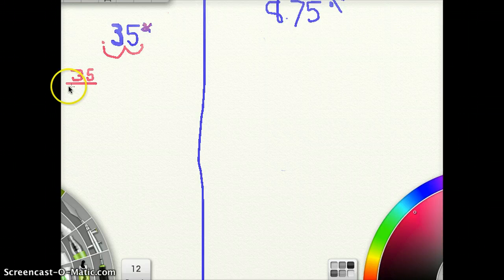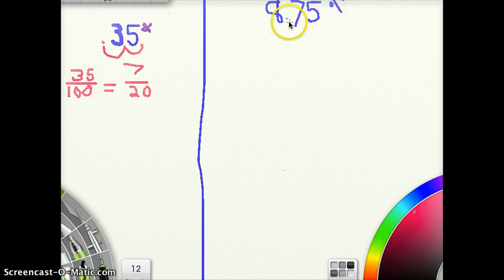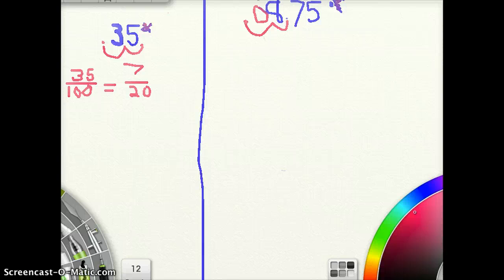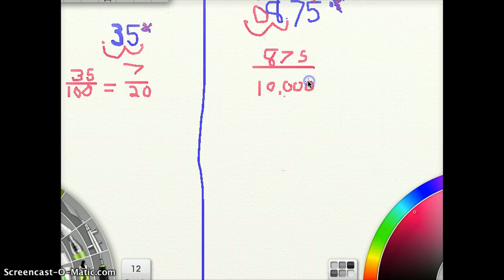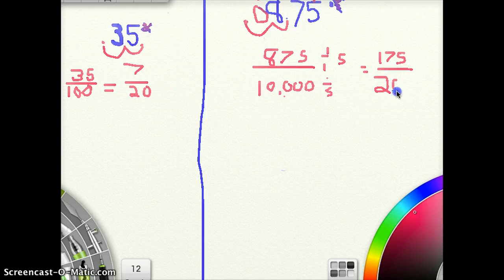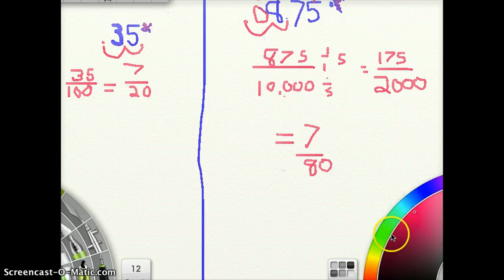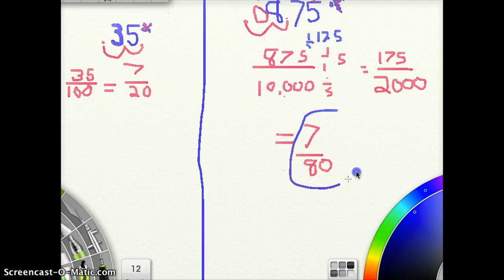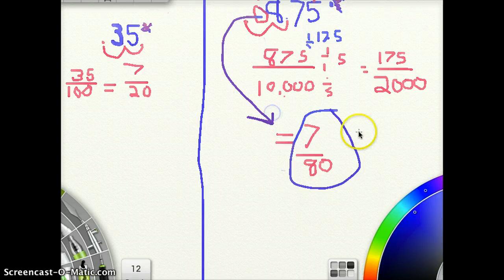% to simplified fraction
8.75% as a fraction in simplest form